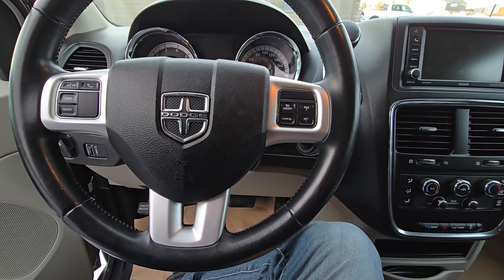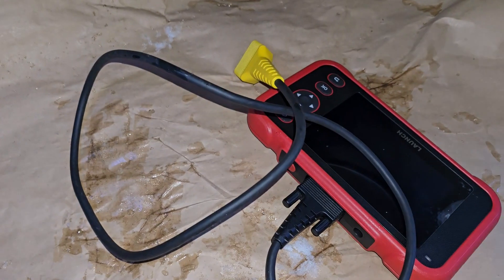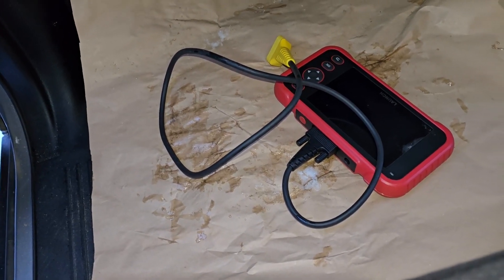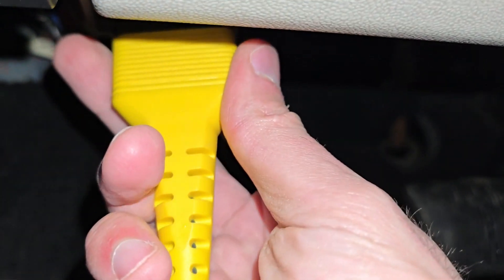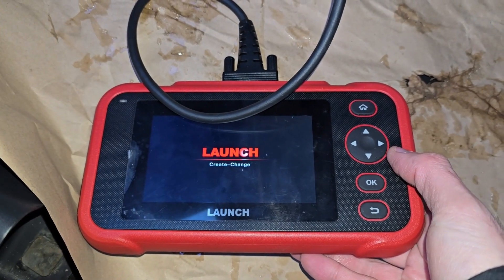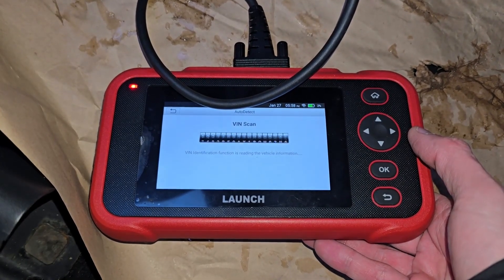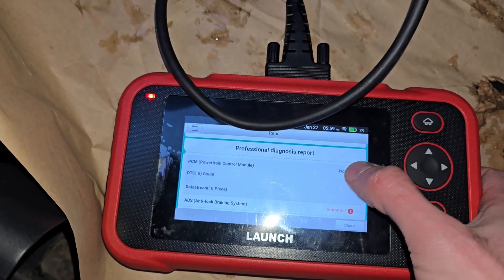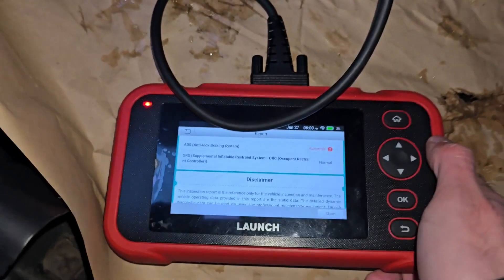Location of OBD - 2 Port / Diagnostics Port on Dodge Grand Caravan (2008 - 2019)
Short video on the location of data link connector (obd2 port) on Dodge Grand Caravan minivan.

Diagnostics port is located under the steering wheel and above the pedals on the bottom left side. Prior to connecting the obd-2 scanner you will have to insert key into the ignition lock and turn in twice to the right, but do not start the vehicle. Now you can scan the PCM and get codes from all the modules depending on your scanner options.